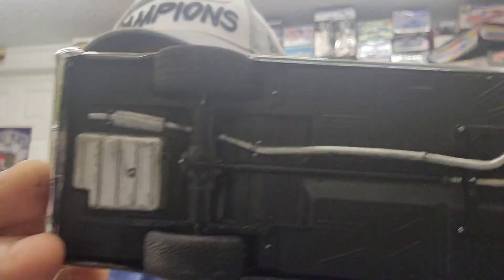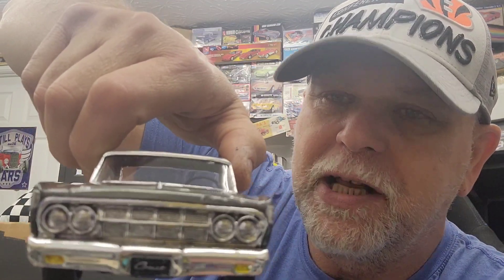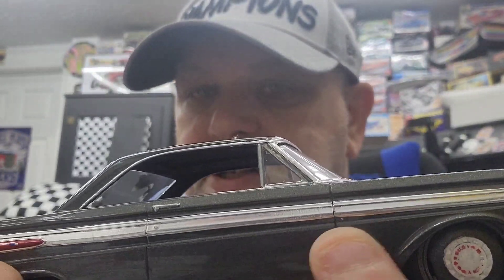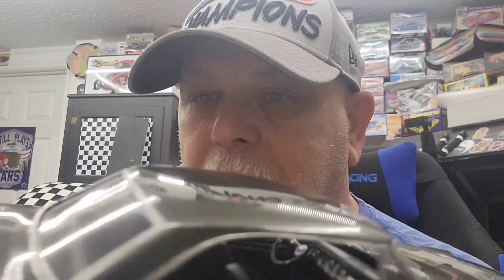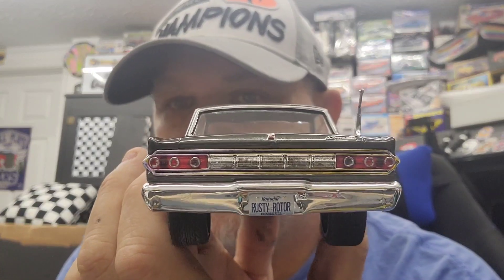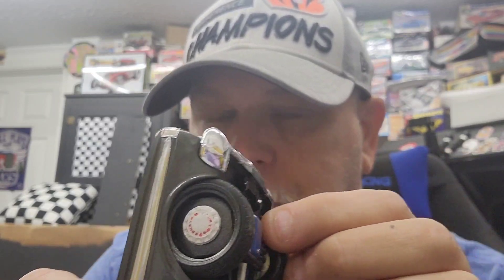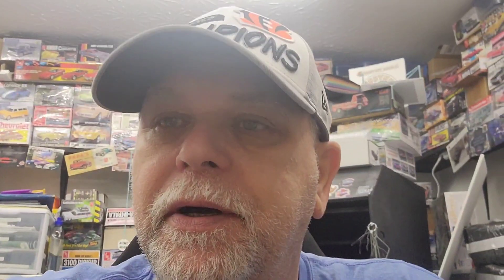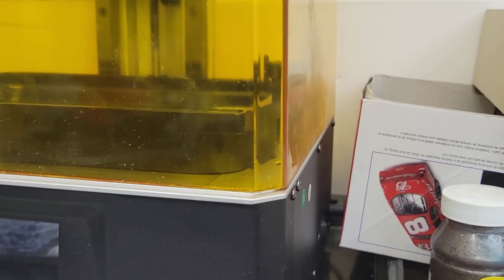whats on my bench.